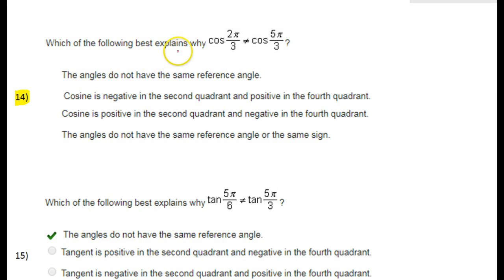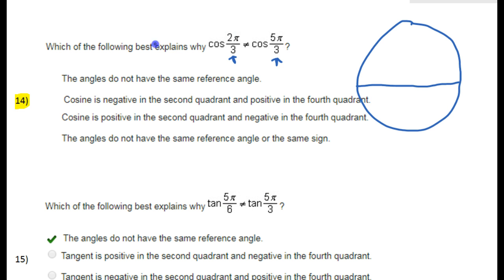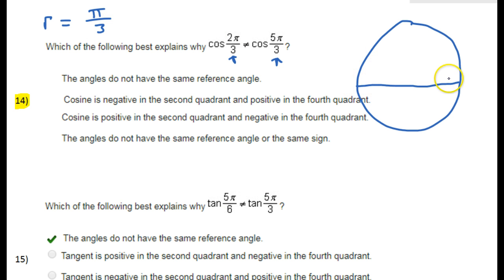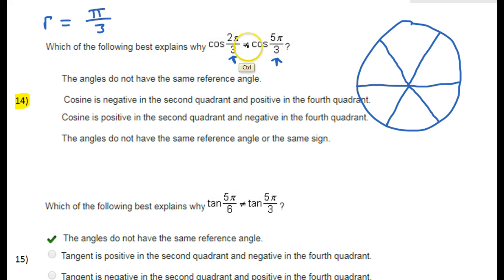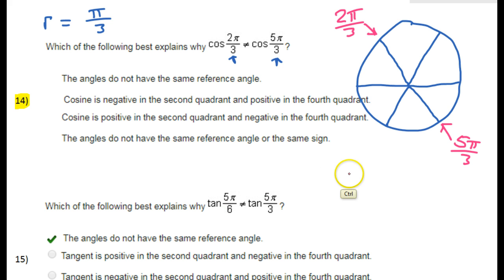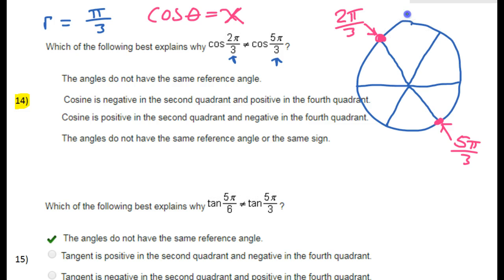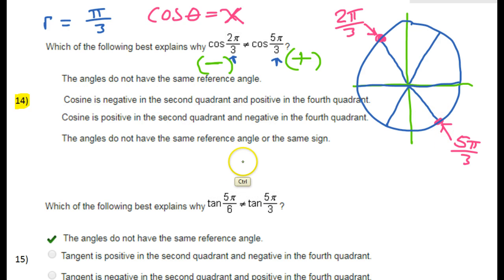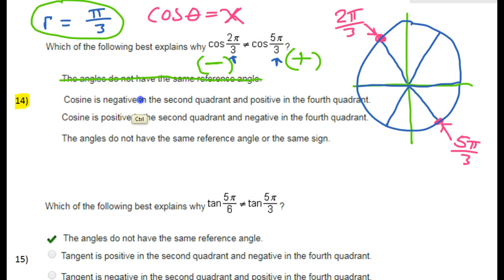Day 6 Quiz (14) Why Cosine of one Angle Does Not Equal Cosine of another Angle